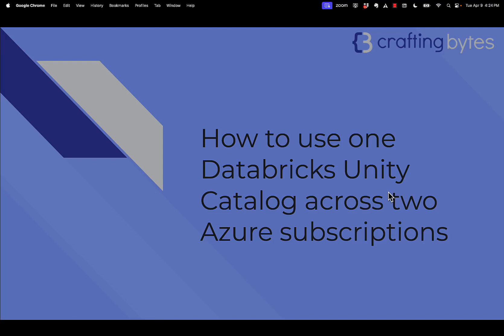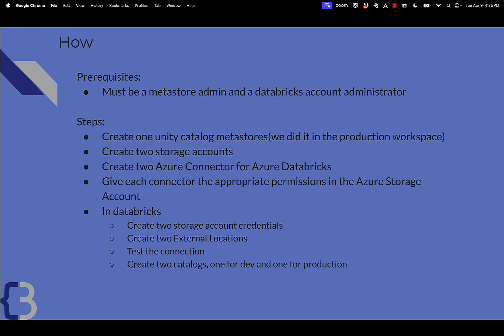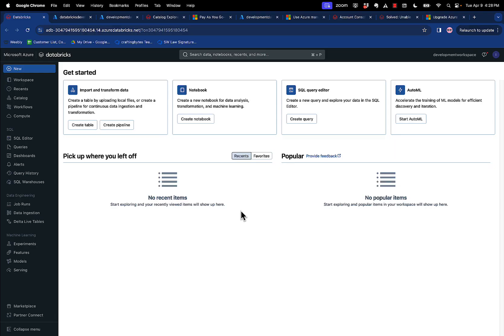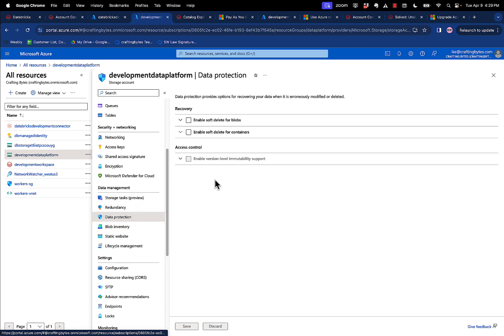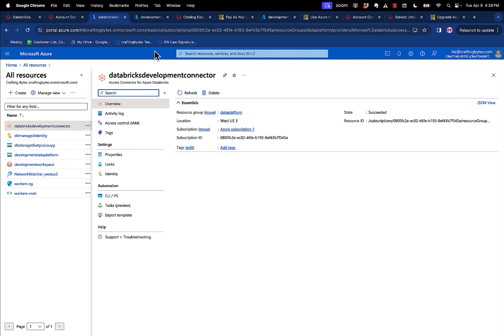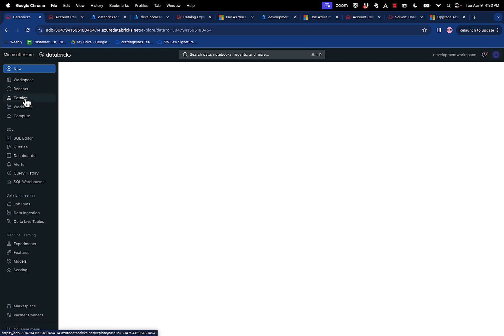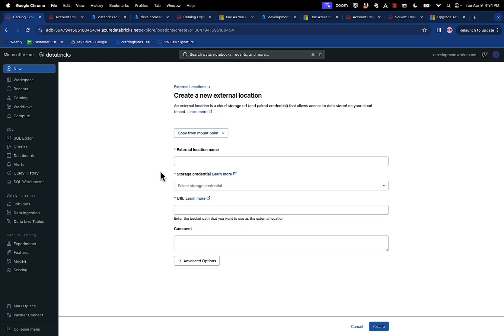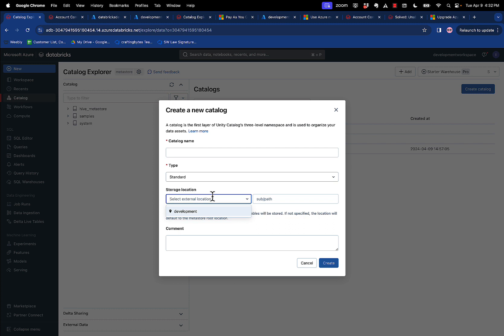One Databricks Unity Catalog with Two Azure Subscriptions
This video will demonstrate how to create a Databricks Unity Catalog Metastore and then create Catalogs that exist in different Azure Subscriptions.  For instance, you can have a single Unity Catalog and save production data in a production azure subscription and development data in a development Azure subscription.